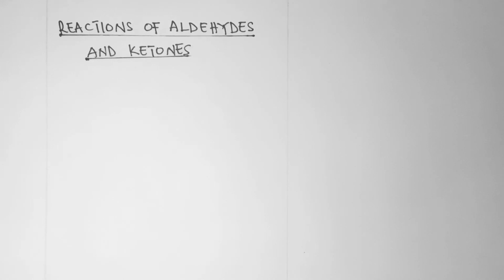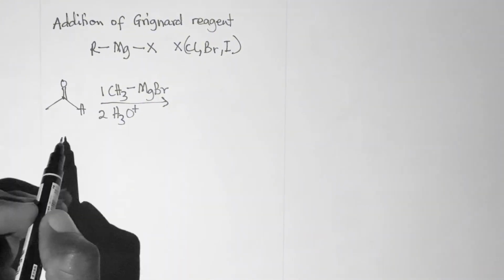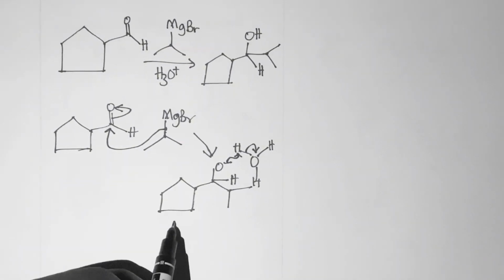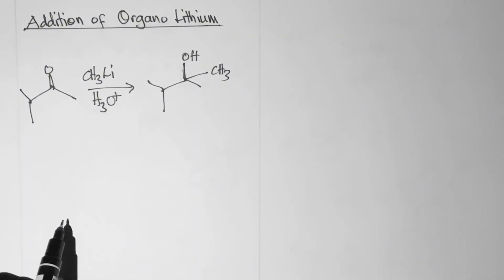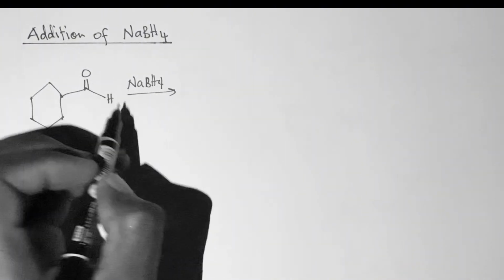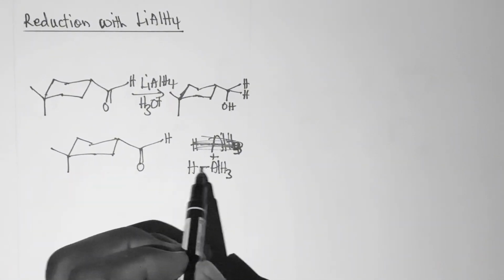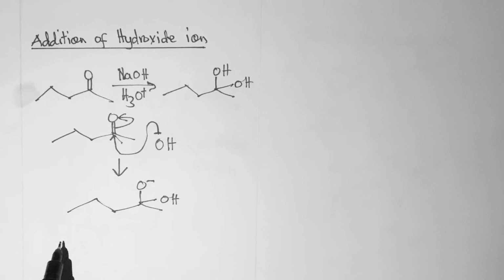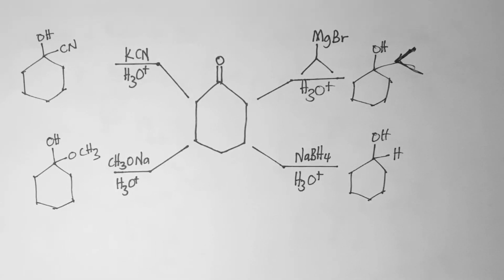Reactions of Aldehydes and ketones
In this video we explore and demonstrate the fundamental concept of all reactions involving aldehydes and ketones  mostly involving addition of a nucleophile to the carbonyl carbon and the second step which is the acidic work up.